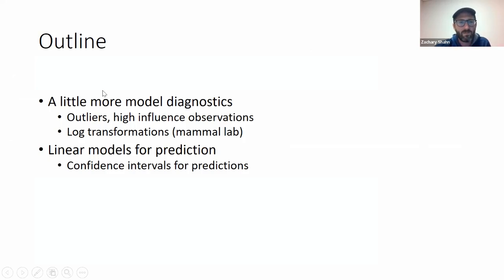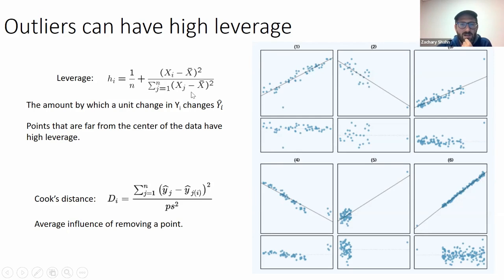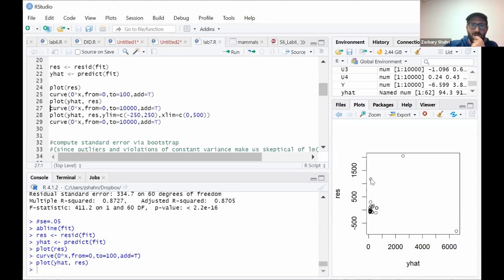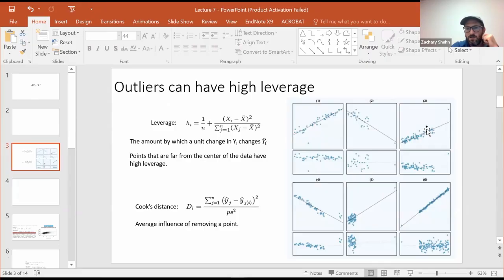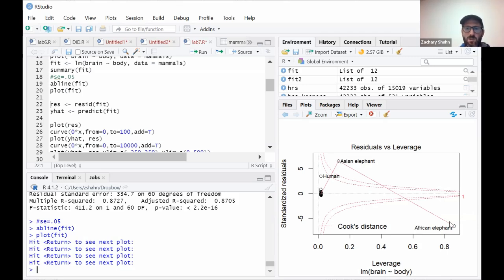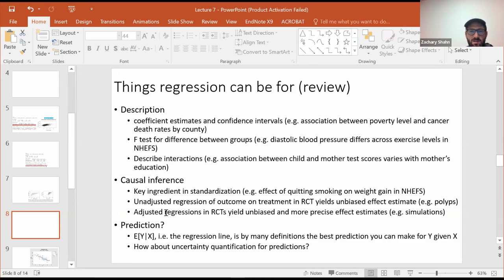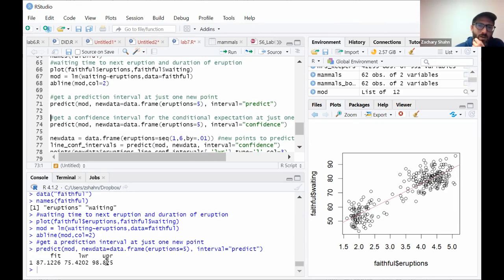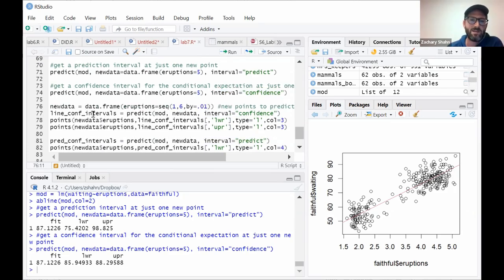Lecture 7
- Linear model diagnostics
- Prediction intervals